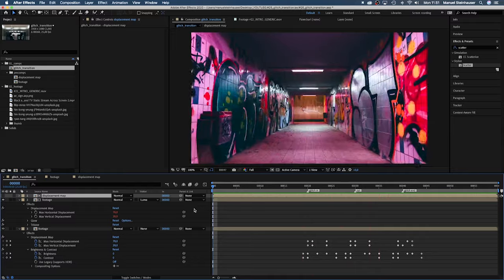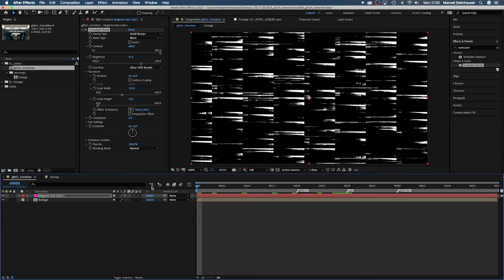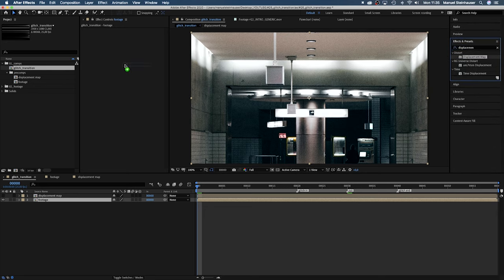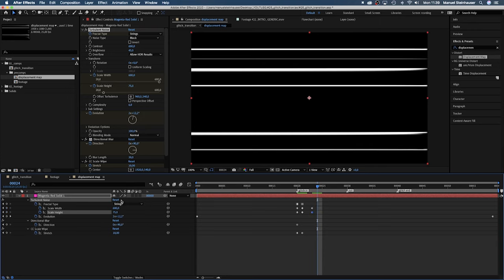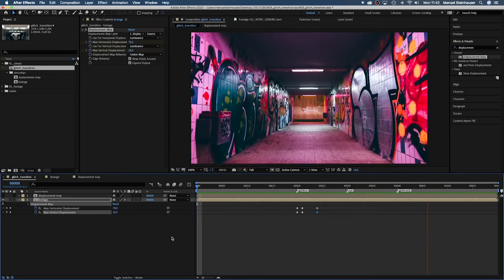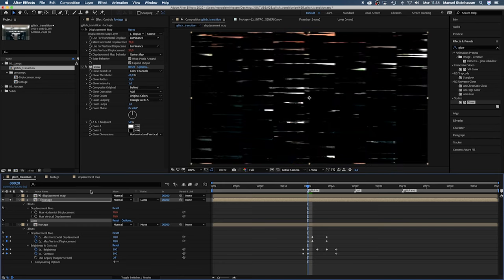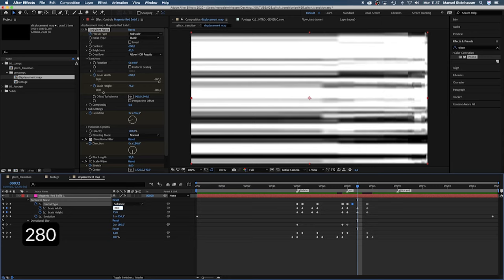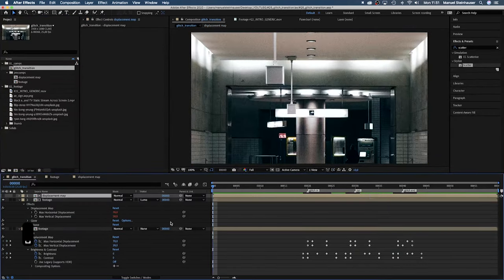Glitch transition setup using standard effects | After Effects Tutorial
In this After Effects Tutorial, I'll show you how to setup and animate a unique glitch transition - using standard effects.

First we'll create two Pre-comps for the footage and the displacement map.
For the displacement map, we use "turbulent noise", "directional blur" and "CC scale wipe".
After animating the displacement map, we add the "displacement map" effect to the footage layer and animate it.

Before we add some colour, we duplicate the footage layer and use the displacement map comp as luma track matte.
Then we add the "tritone" effect to the top footage layer.

All settings in this tutorial are kind of random. Play around with the settings and you'll get some crazy results!

It's an amazing resource for pictures!

If you are a member of vimeo, there's a big collection of free stock footage for you: